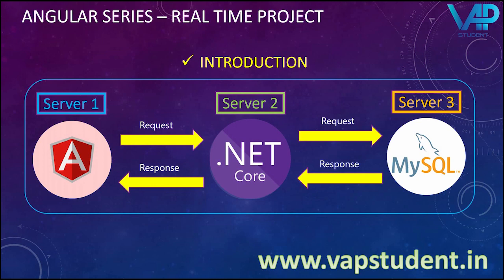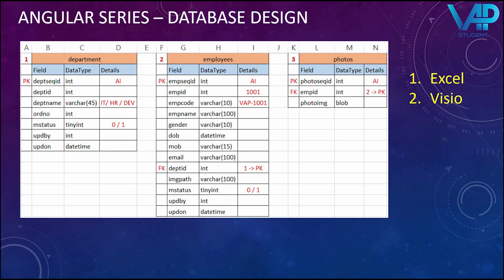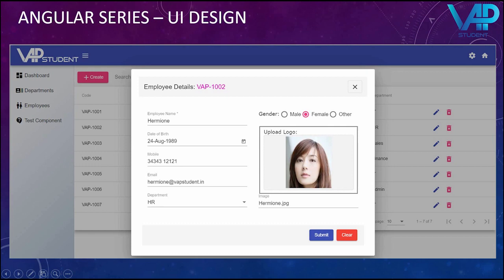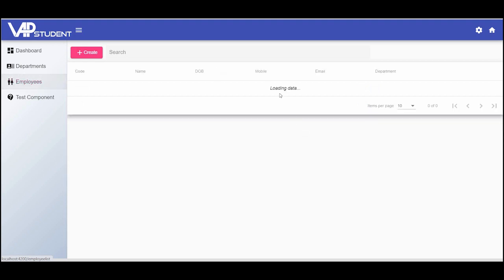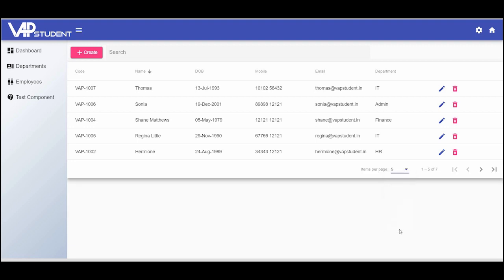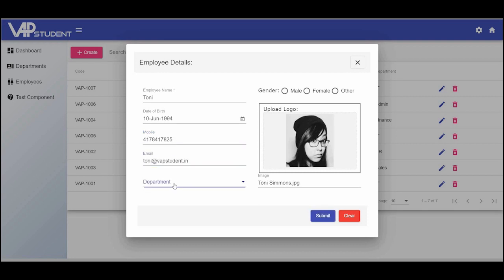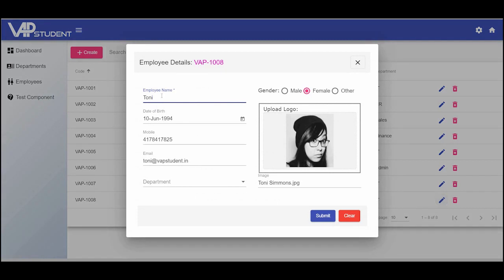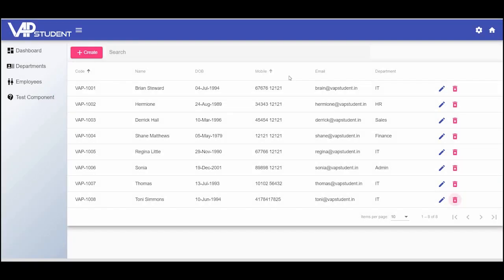1. Real Time Project Introduction and Design Demo.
Explaining : Introduction and Front-end user interface demo developed in Angular 9.